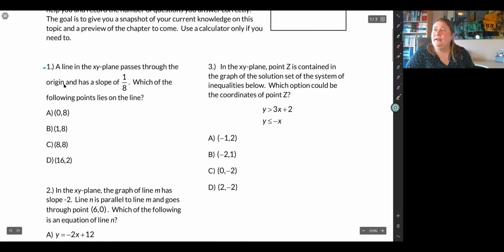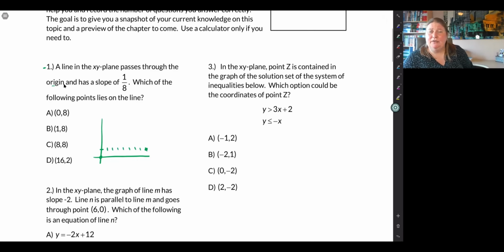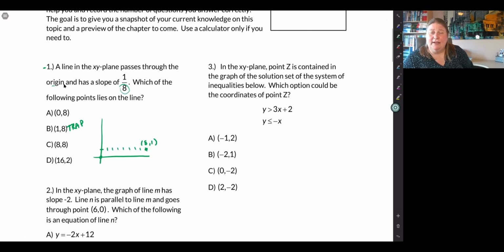Chapter 10 Graphing Pre Test #1 Explanation